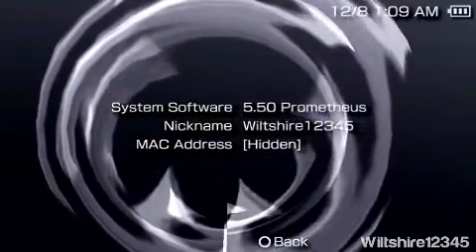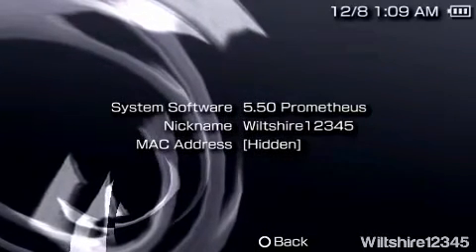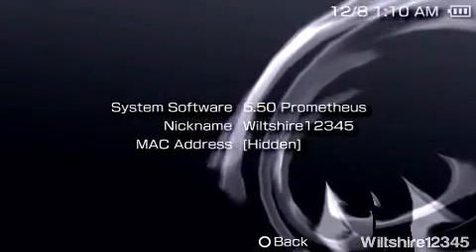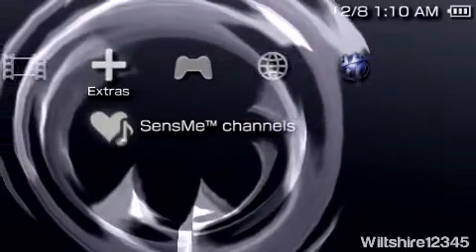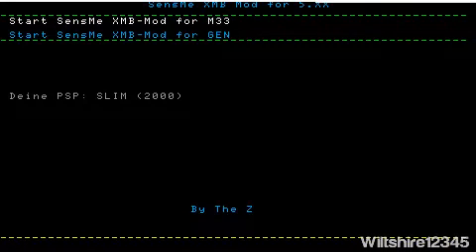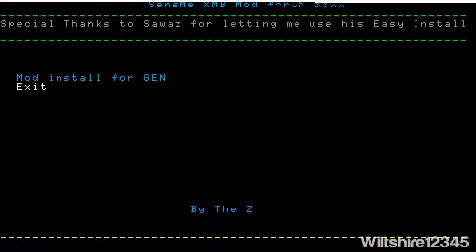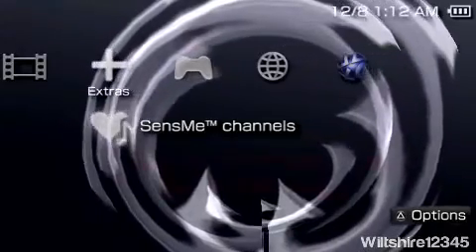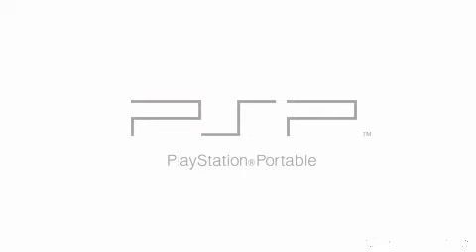How to Install SensMe on PSPs with Custom Firmware (5.00 M33, 5.50 GEN and 5.50 Prometheus)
This is really cool and fun to use when playing music, anyway have fun.